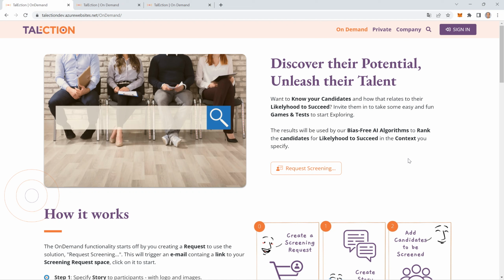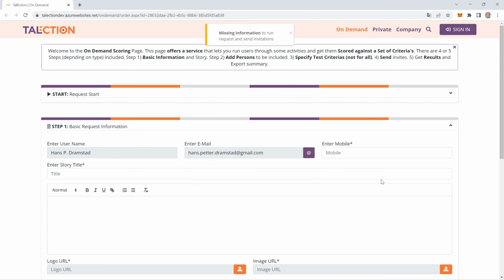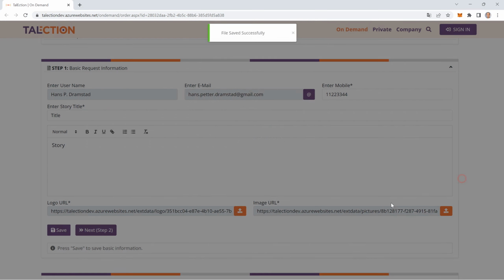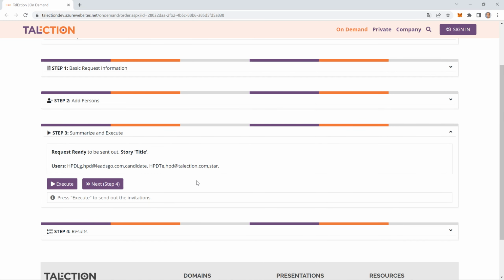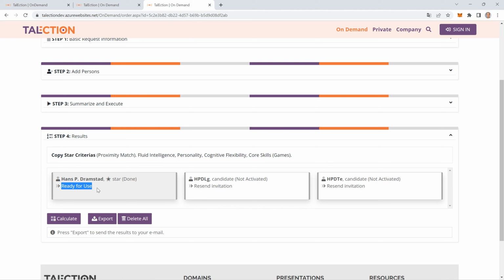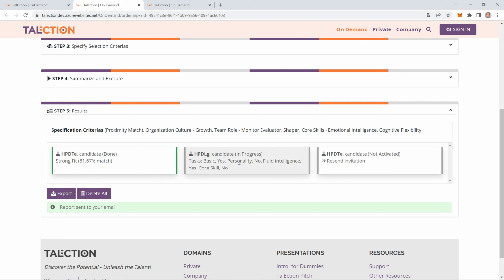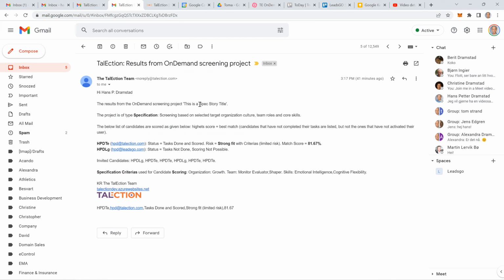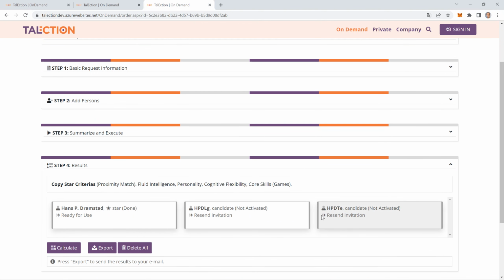TE OnDemand Copy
Walk through of the Copy Star type of screening in the TalEction Ondemand service